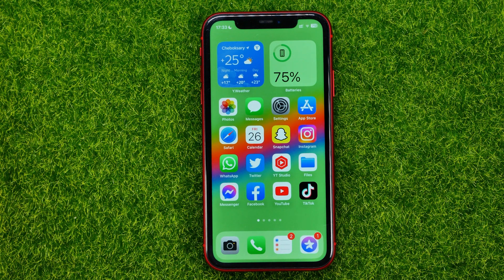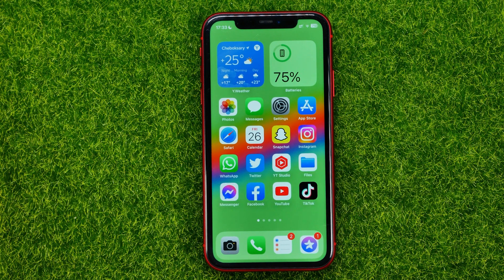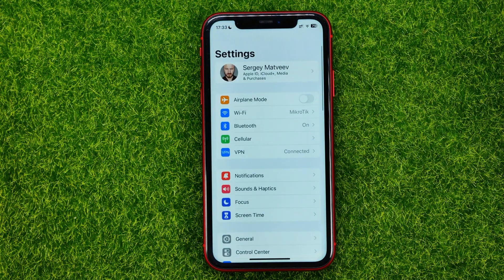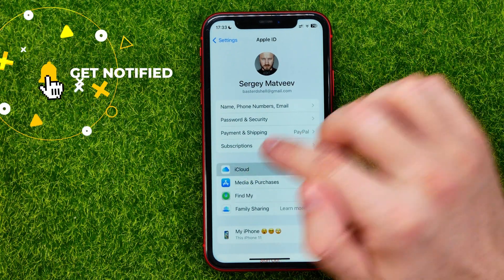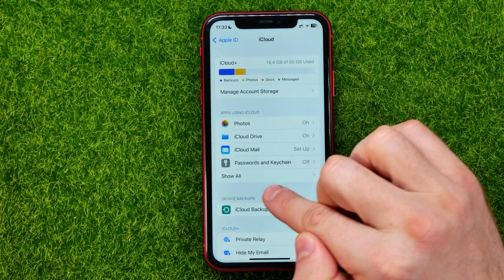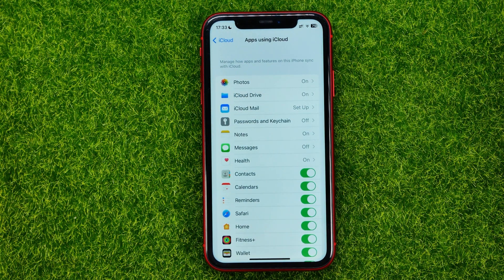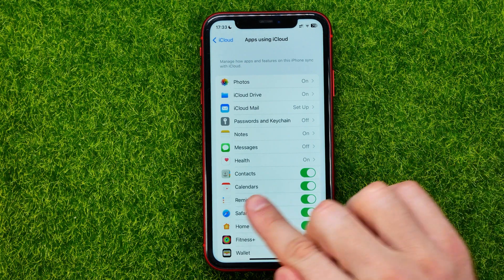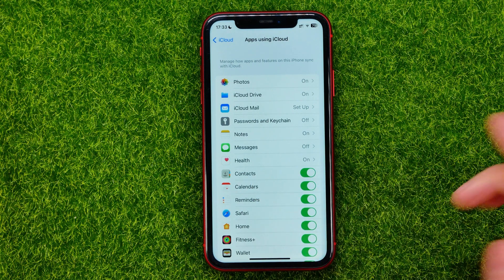How to Sync iPhone Contacts - Full Guide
If you are looking for a video about how to, here it is!

00:00 - Intro
00:25 - How to sync iphone contacts